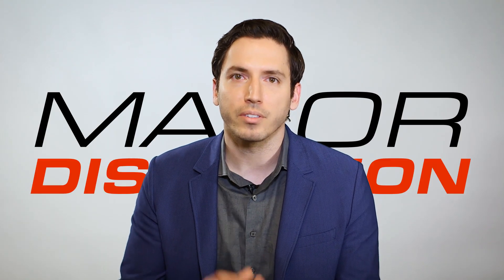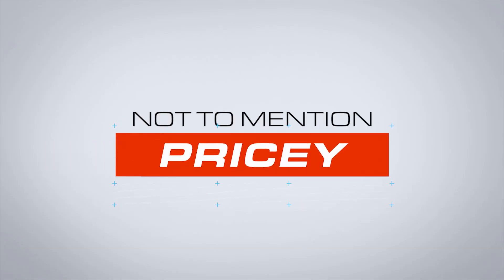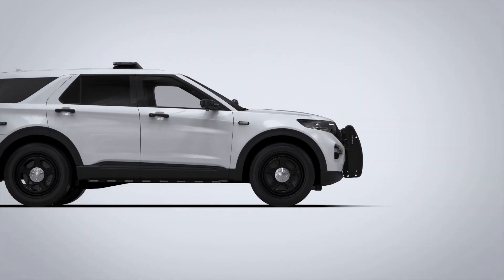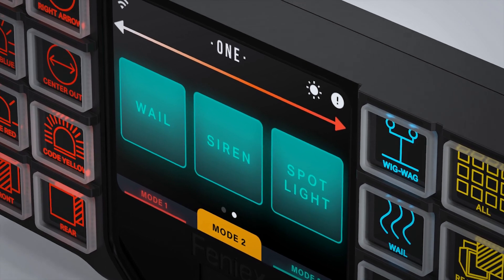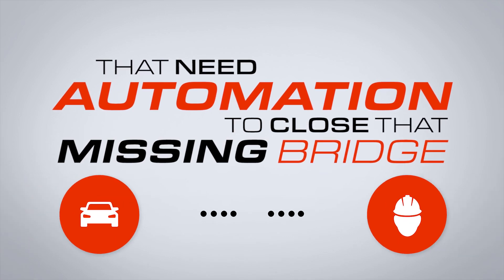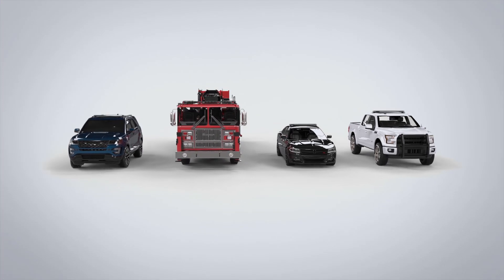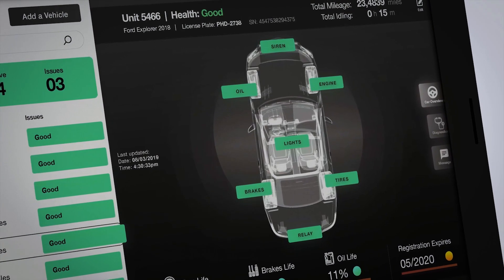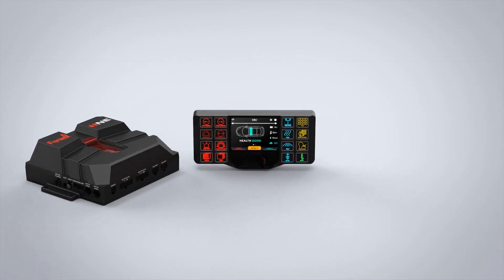Feniex ONE // The First Autonomous Controller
The next evolution of controller is here. Welcome to the era of automation...the era of the Feniex ONE.